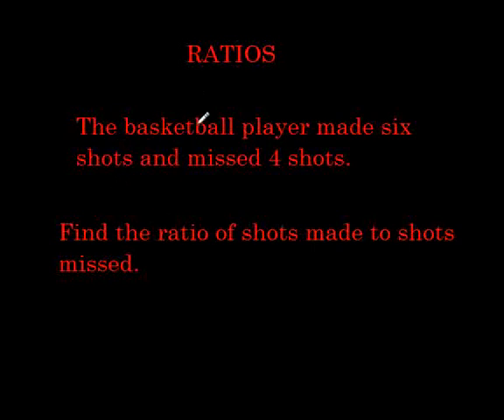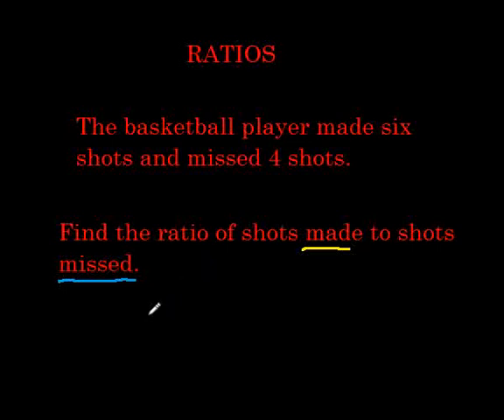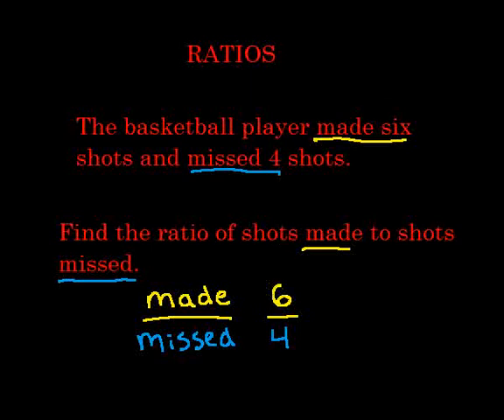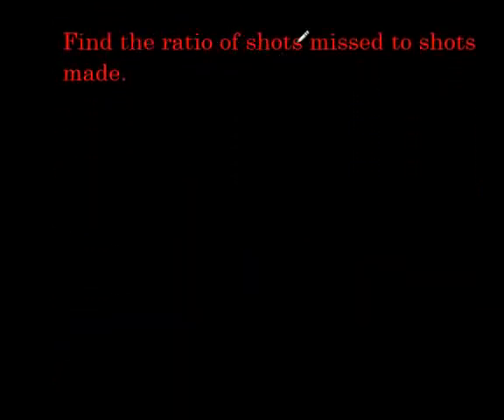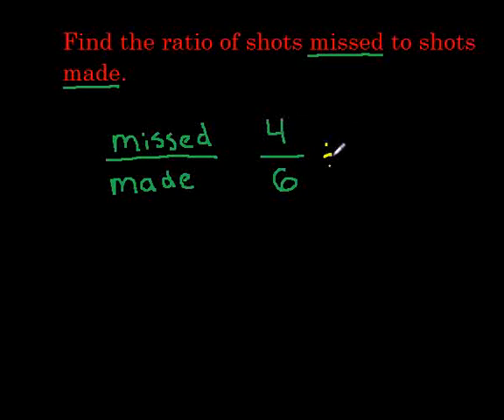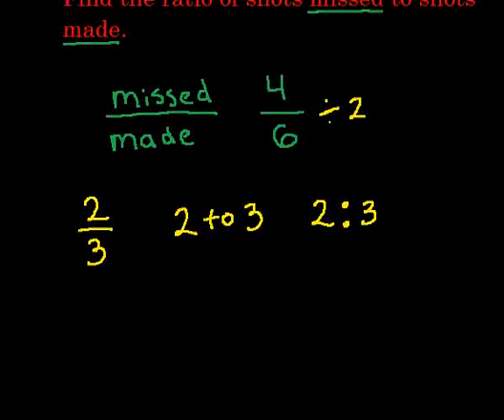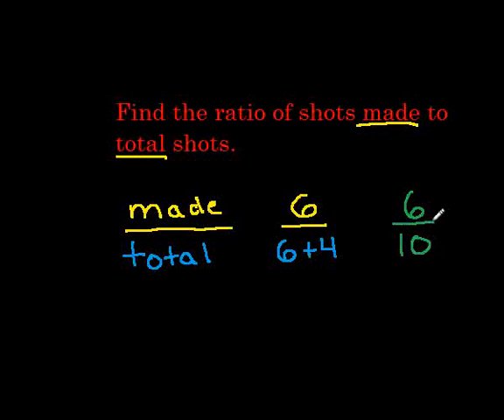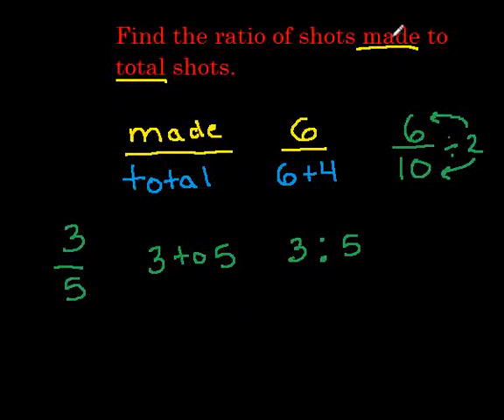ratios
Please
Follow share and comments are welcome